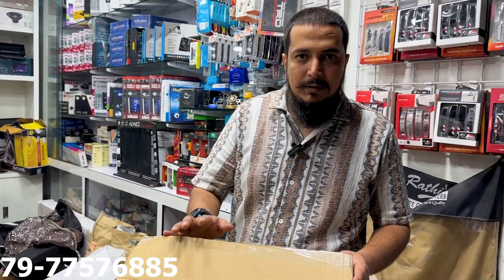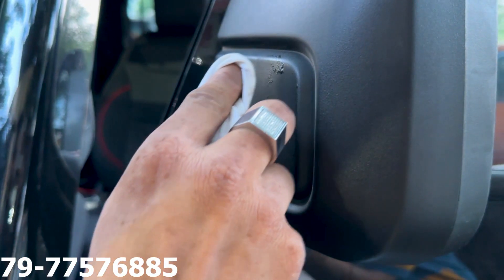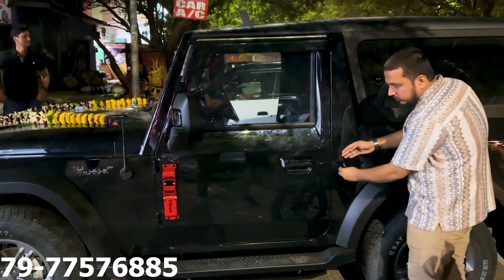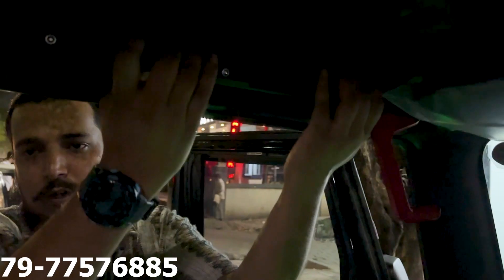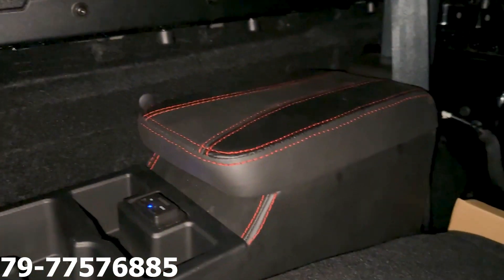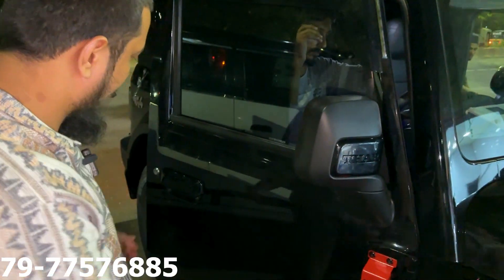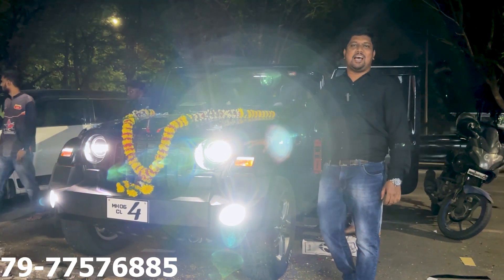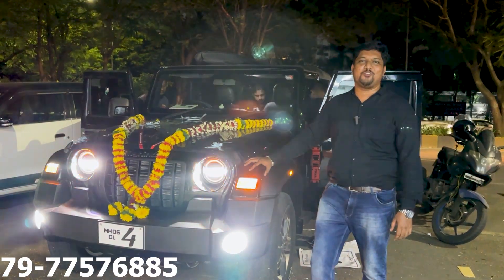THAR fully MODIFIED 2023🔥NAVI MUMBAI VIP NO Plate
🟨Address:
Baba Car Accessories shop no 03 plot no 29A palm beach rd Sector 19c near satra plaza vashi(navi mumbai)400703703)
 🟨STORE TIMINGS:10:30am to 9:00pm
TUESDAY TO SUNDAY
10:30am to 9.00pm

🟨Baba Car Accessories Products list

(1) Android systems.
(2) Branded car Seat covers.
(3) Floor Lamination.
(4) Ambient lights.
(5) Car Films
(6) Central Locking Systems
(7) All car accessories available.

AVAILABLE ON WHATSAPP too. 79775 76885